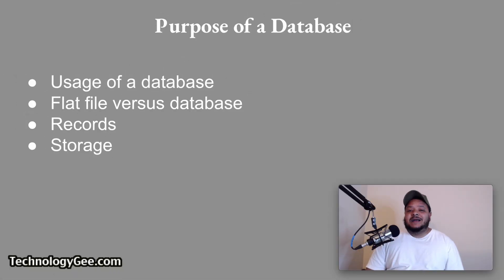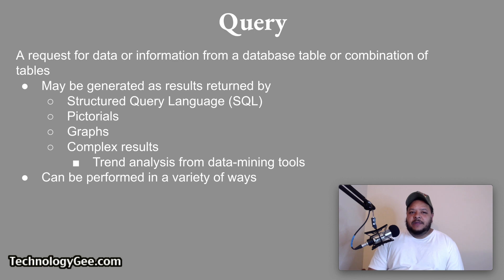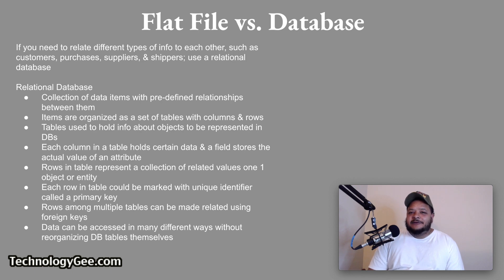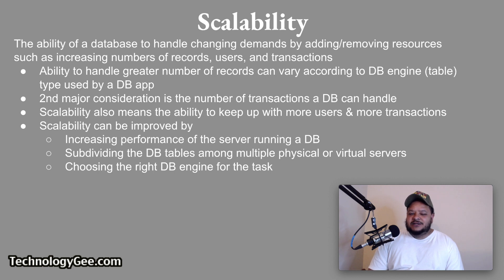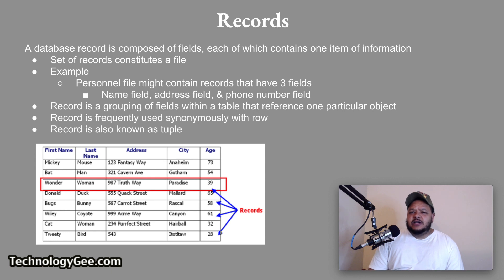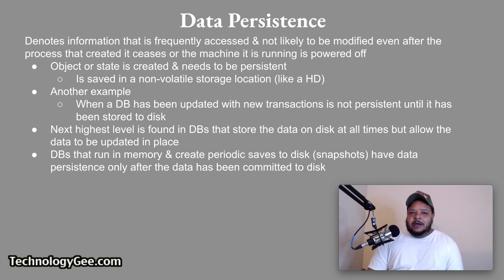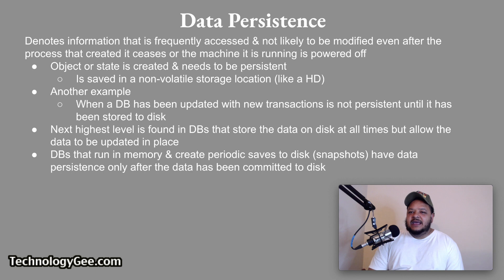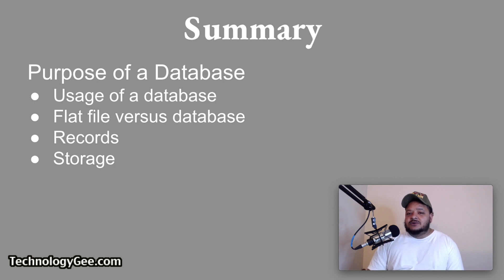Purpose of a Database | CompTIA IT Fundamentals FC0-U61 | 5.1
In this video you will learn about the purpose of a database and along with database concepts such as:  usage of a database, flat file versus database, records, and storage.